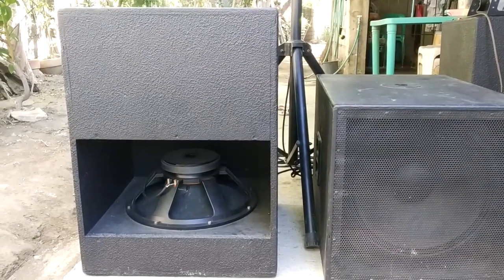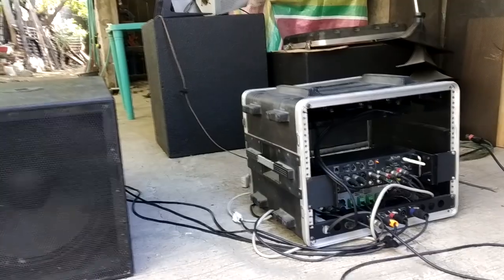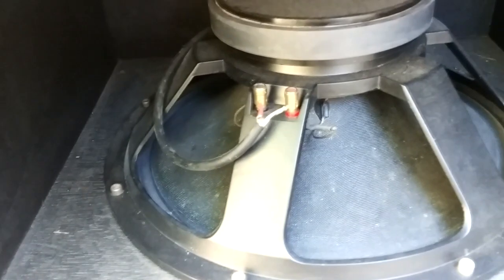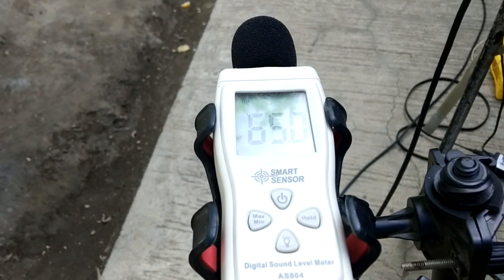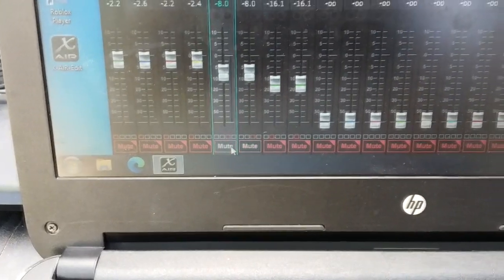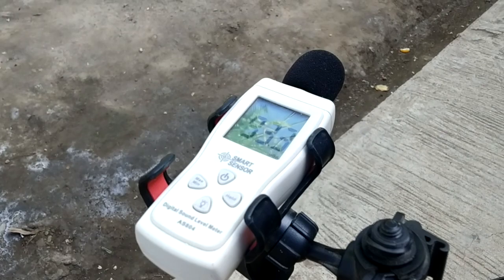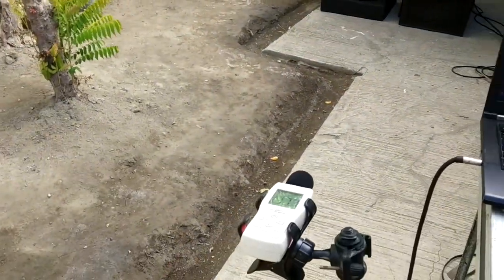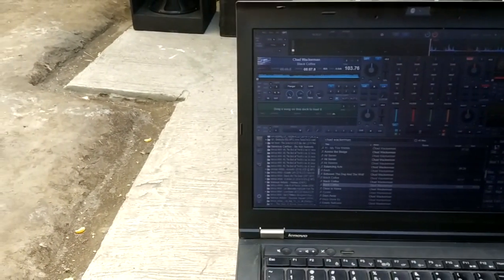THAM15 vs Bass Reflex 15", DIY sub comparison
THAM15 and Bass Reflex 15" quick comparison